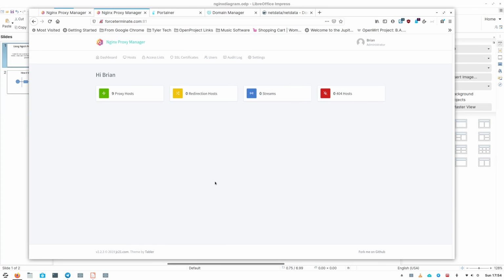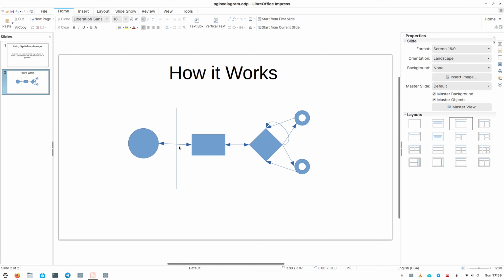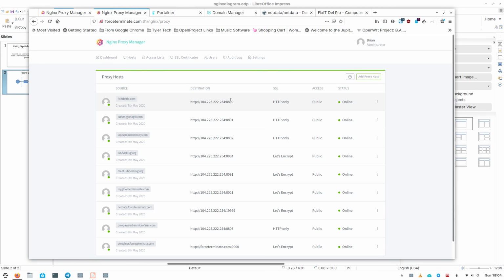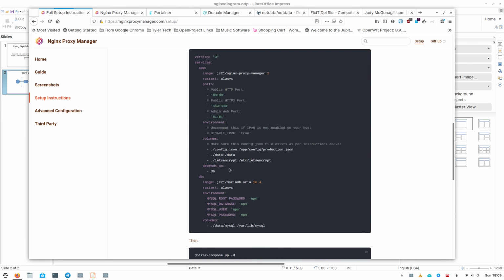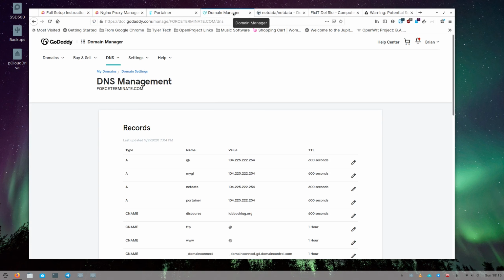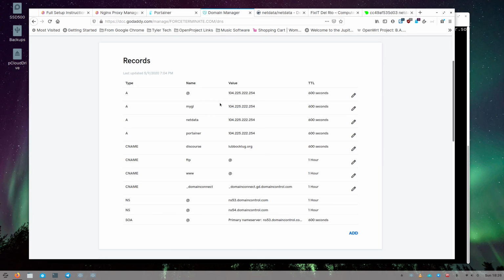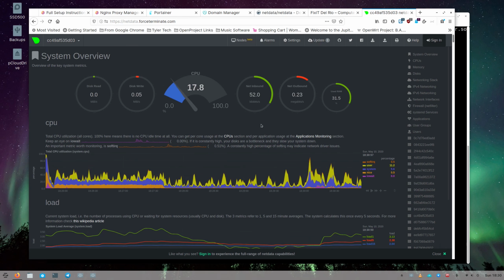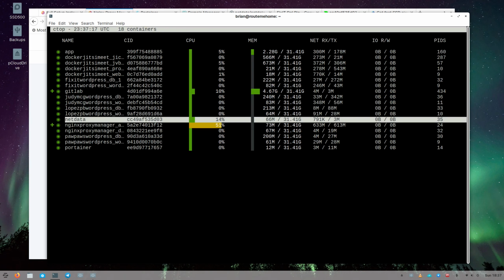NginX Proxy Manager is a free, open source, GUI for the NginX Reverse Proxy making it easy to use.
NginX Proxy Manager takes you out of the terminal and into the Graphical User Interface (GUI) with a straight-forward, simple to learn workflow for routing web requests to the proper web server, application, or service.

If you don't use a Web Proxy today, then you should definitely watch this video, and learn why it's important, and how it can help you as your grow into more self-hosting.

=== Timestamps ===
00:10 - Introduction to NginX Proxy Manager
02:00 - diagram for Self-hosting from Home
08:10 - Initial Look at NginX Proxy Manager Interface
11:05 - Setup / Install NginX Proxy Manager in Docker
18:00 - Setup a new site and add it to NginX Proxy Manager
20:10 - How to get your Public IP address
21:00 - basics of Setting up DNS A Record
22:35 - How to Check that DNS is setup and working
24:15 - Get our new Application and get Docker Command setup
25:40 - add our new Web application using NginX Proxy Manager
31:00 - About SSDNodes.com vs. Digital Ocean or Linode as a host